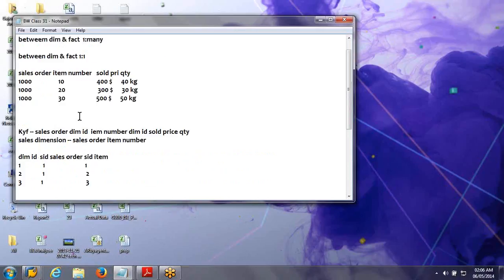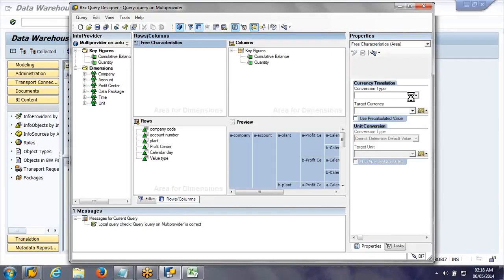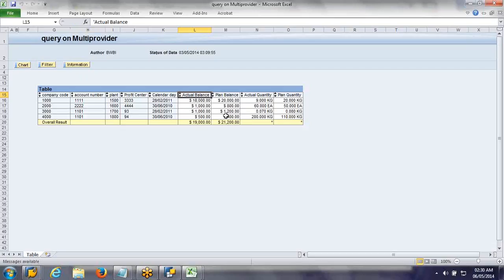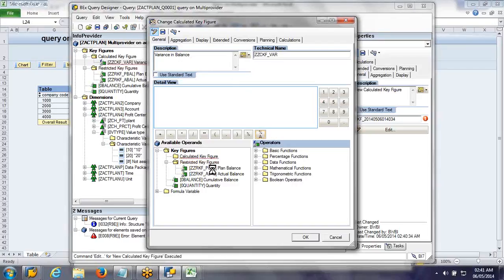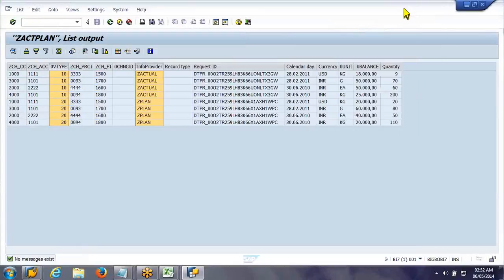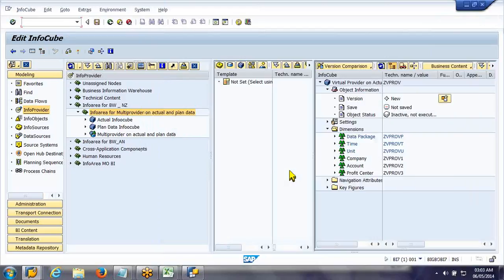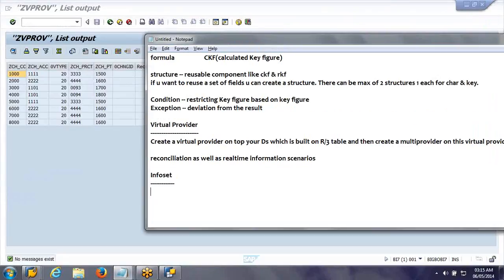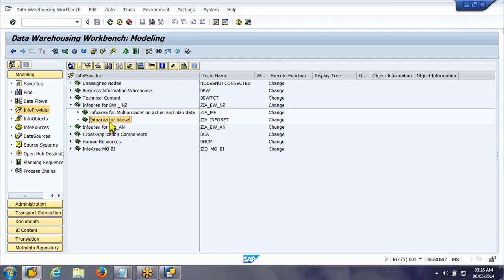SAP BW 7.3 Training Tutorials - Part 17